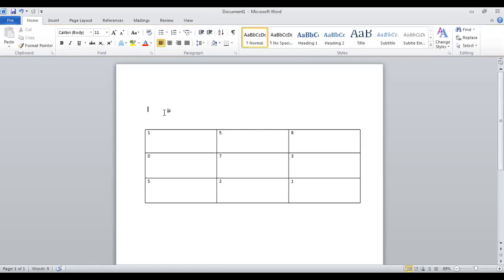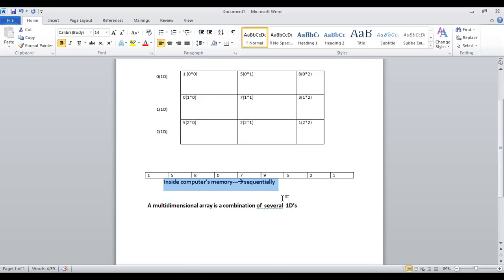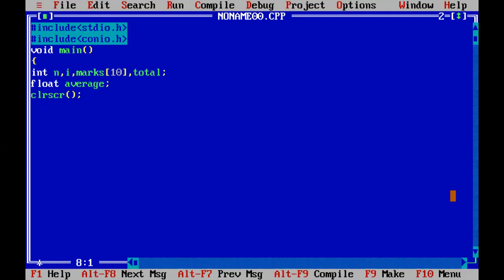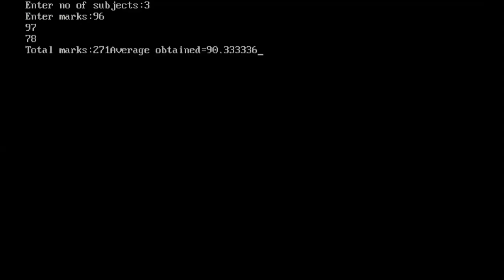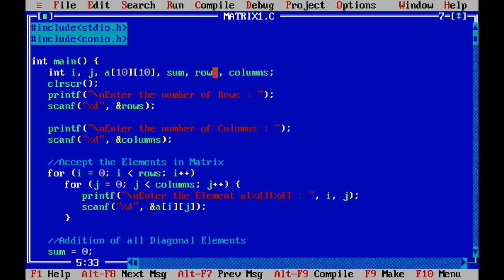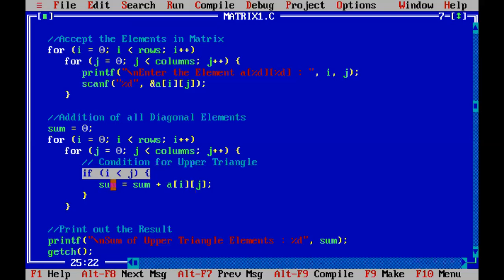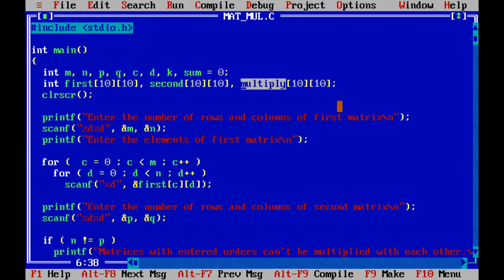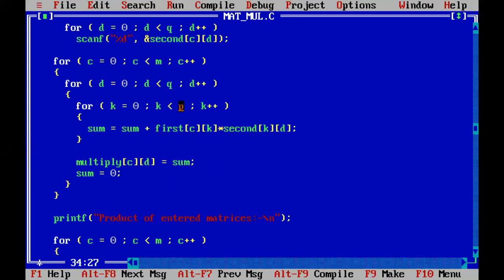C: 2D array applications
Students find doing applications on 2D viz., matrix addition, multiplication, diagonal matrix etc.